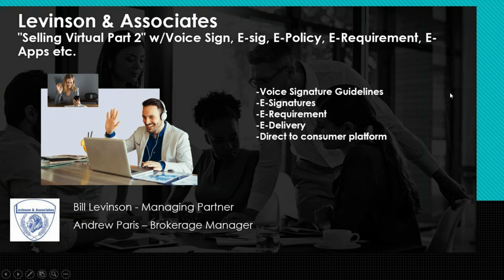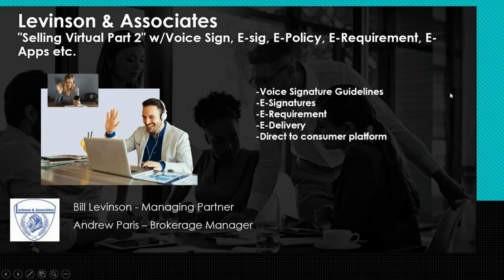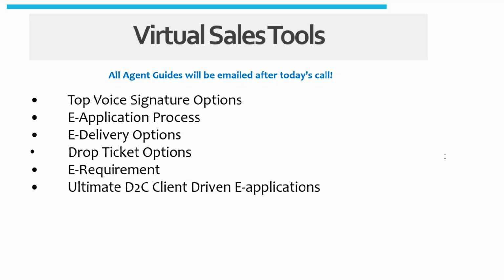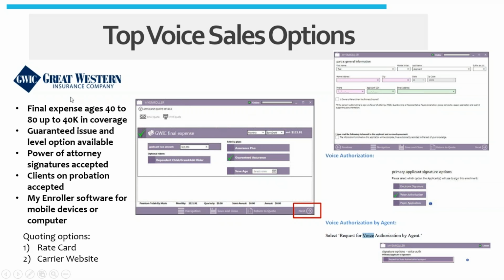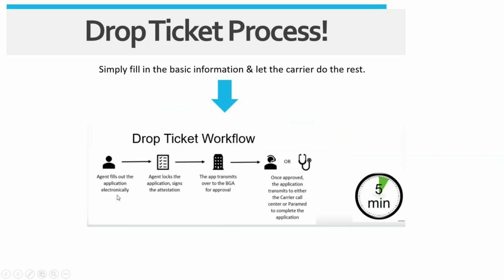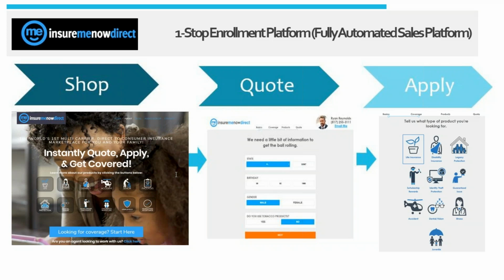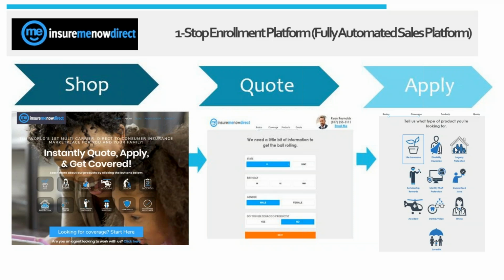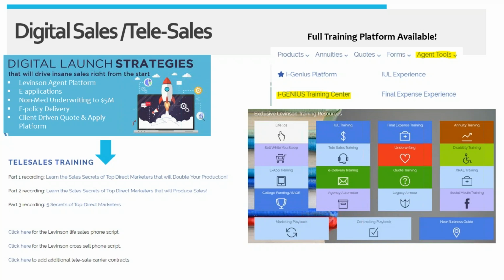Top Voice Signature Options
Checkout the latest updates to the top voice signature options as well as E-applications, drop tickets, and top tech to sell virtually.